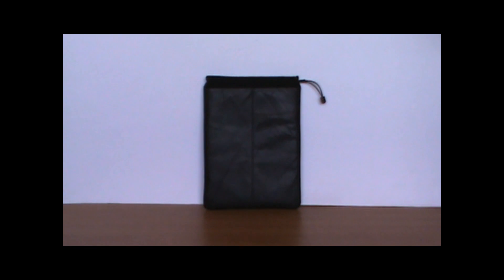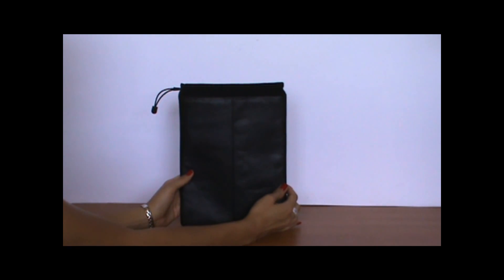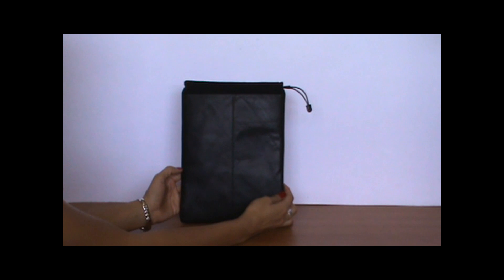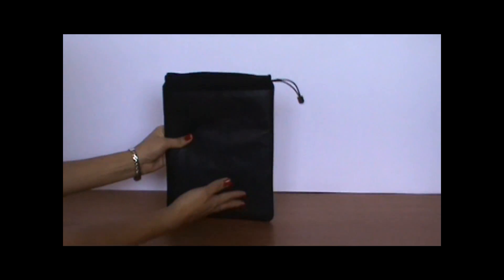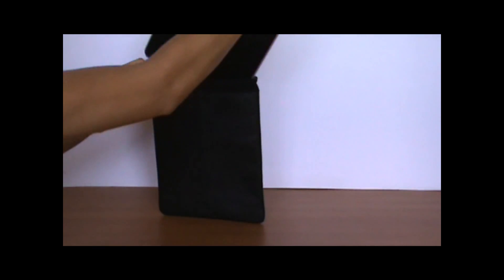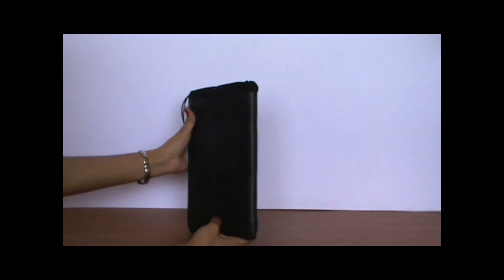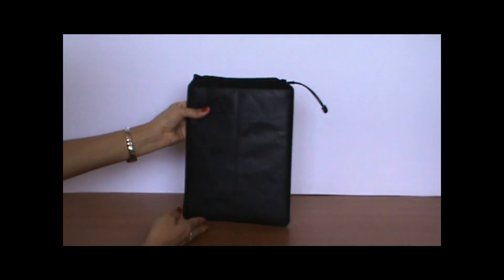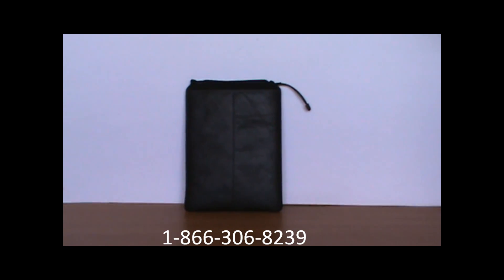Leather Case for Apple iPad™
This elegant leather case is specially designed to custom fit your Apple iPad™. Fortte offers you design and function for your  Apple iPad™ without compromising style. We use the finest full grain high-altitude leather for the Apple iPad™ case as well as offer you the latest look on the market today. Your investment will be safe with the protection our pouch offers against the dents and dings of everyday life.